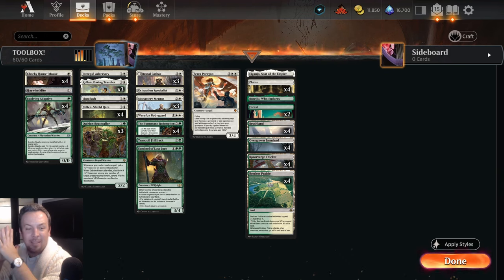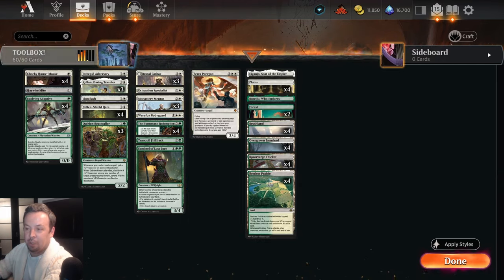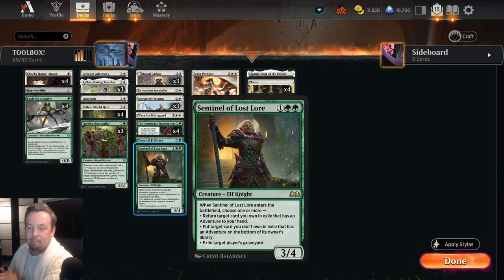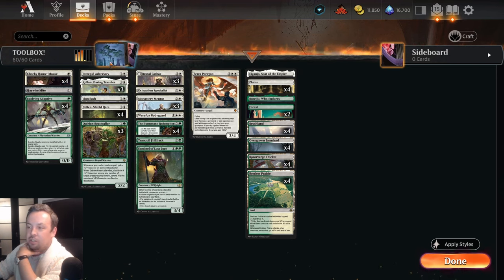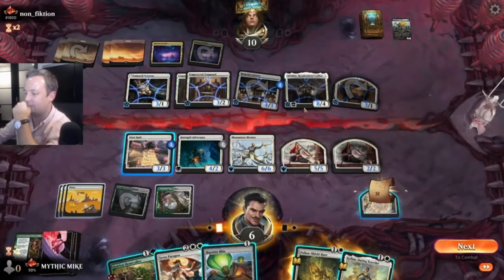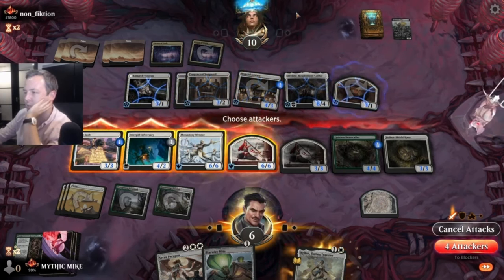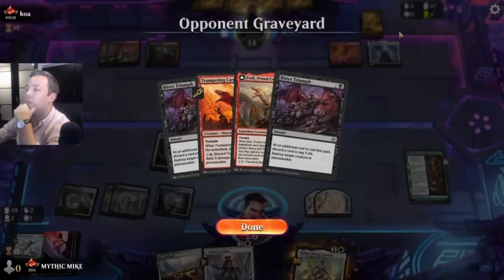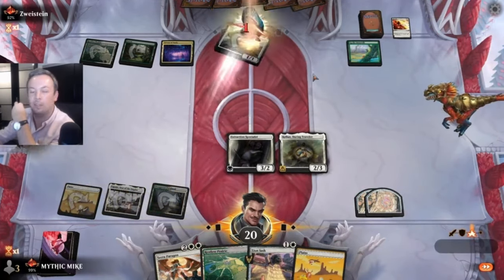Climbing MYTHIC w/ PICK YOUR ADVENTURE deck! (Ixalan Standard)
IF I HAD TO PICK ONE DECK TO PLAY FOR THE NEXT YEAR THIS WOULD BE IT!  [New sets aside]  This deck is so much FUN and is POWERFUL!  Quite the THINKING MAN'S AGGRO DECK!  It can win EARLY or GO THE DISTANCE!  Huntsman's Redemption lets us find what we need, including one of our 4 exile creatures, Monastery Mentor to POP OFF with prowess monks, Serra Paragon to play everything back, Intrepid Adversary to buff the squad, and cards like Tranquill Frillback to kill artifacts/enchantments, gain life, and exile graveyards.  Put this in an AGGRO SHELL with Evolving Adaptive and Querion Beastcaller (as well as aggro adventure creatures that synergize well with Monastery Mentor like Pollen-Shield Hare and Cheeky House-Mouse) AND WE HAVE OURSELVES A SICK ONE! :)

*SOMEHOW MESSED UP VIDEO RESOLUTION - WILL BE FIXED FOR NEW ONES!

TIMESTAMPS:
00:00 Deck Tech
07:20 Arena Gameplay

RARES/MYTHICS (excluding lands): 27 (Unfortunately pretty expensive, but check out my Climbing Decks Playlist and/or Budget Climbing Decks for cheaper decks that will also climb!)

Competitive Ranking: 8.5/10 GREAT! (May even be 9/10 but want to play it a bit more to confirm. Been VERY POWERFUL for me so far!  NOTE THERE ARE LOTS OF DECISIONS and LEARNING CURVE to pilot though [I still mess it up regularly] - so be aware!)